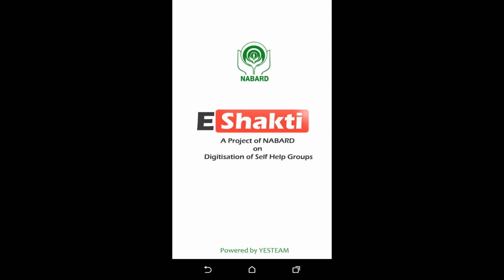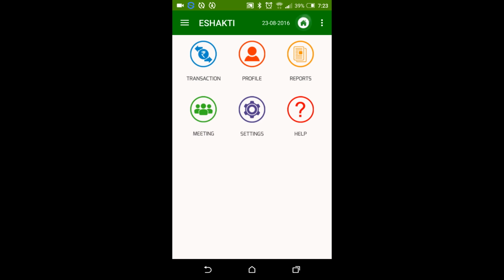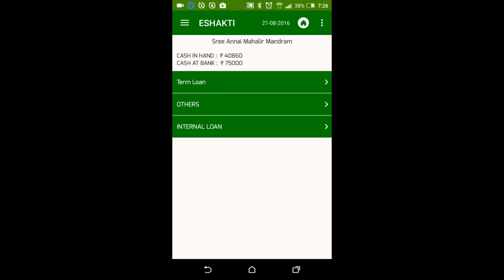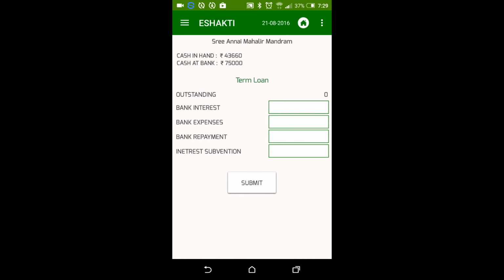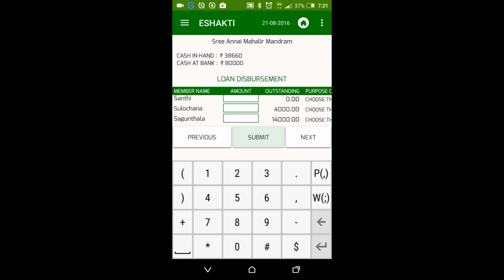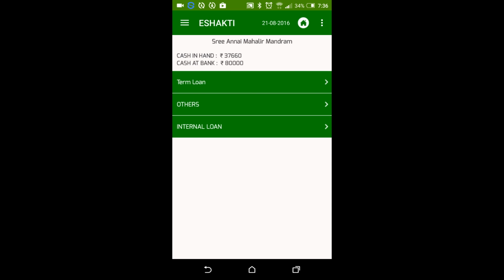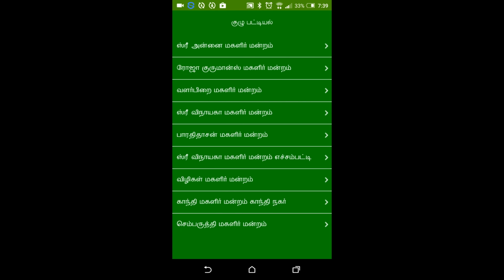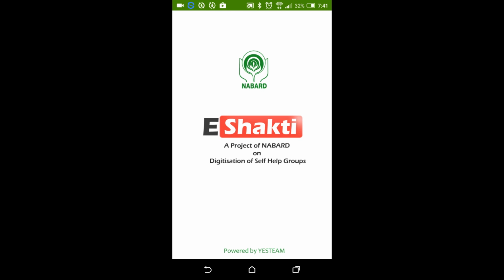EShakti Mobile App: How to use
A project of NABARD call EShakti for digitisation of SHGs